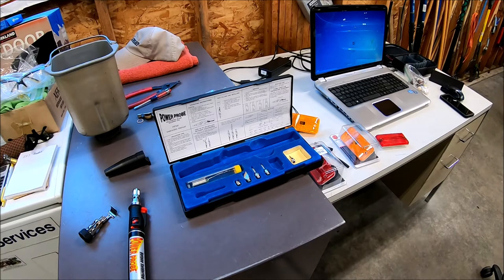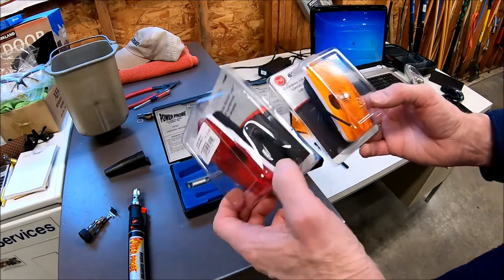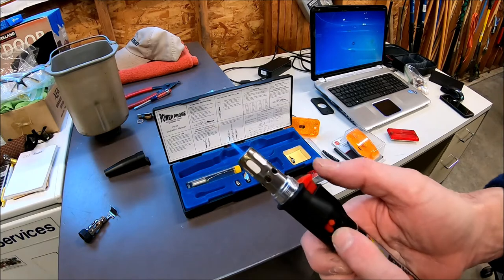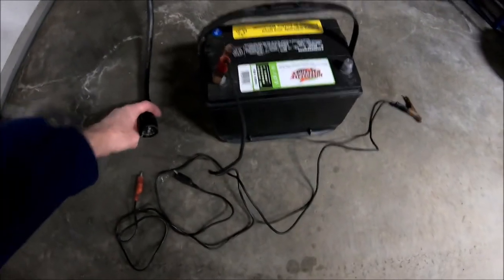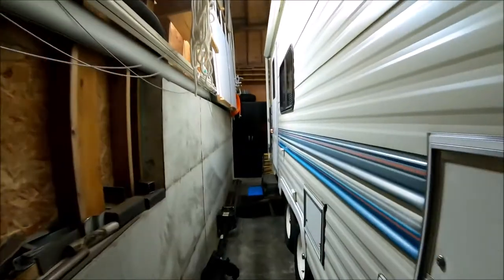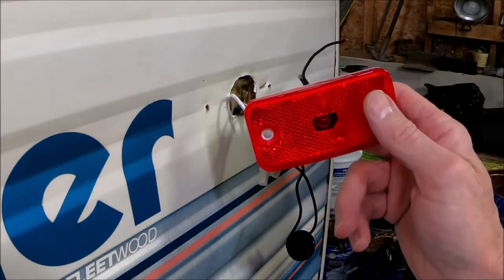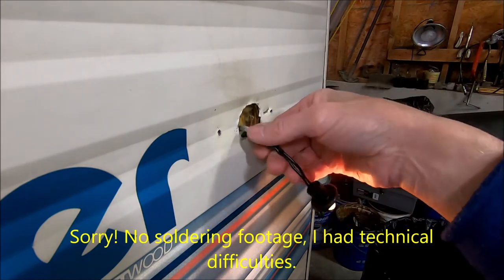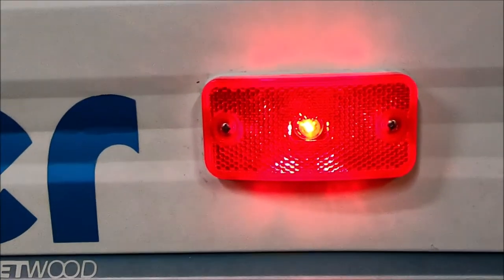How To Replace RV Marker/Clearance Lights.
In this video I show how I Replace the Side Marker lights on my 1993 Prowler 5th wheel travel trailer.